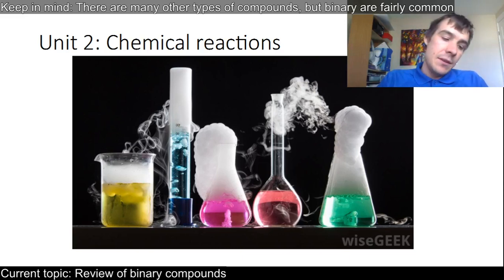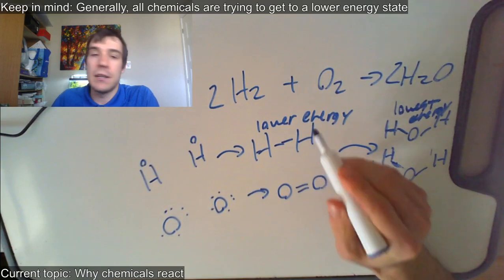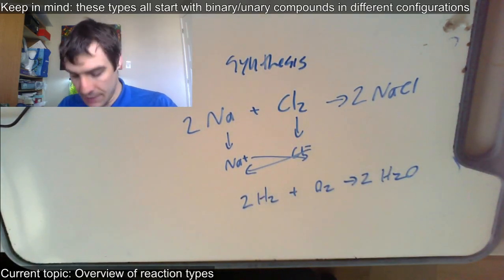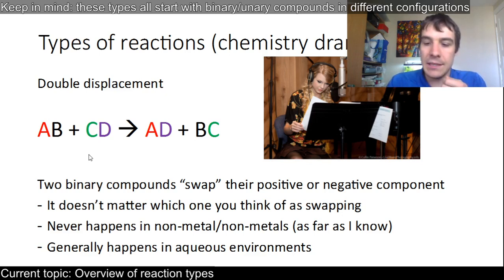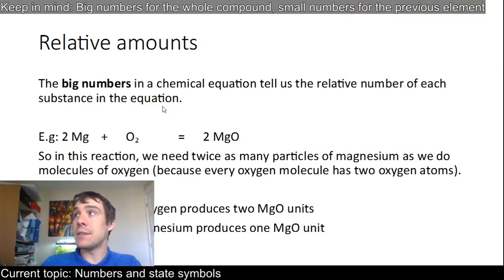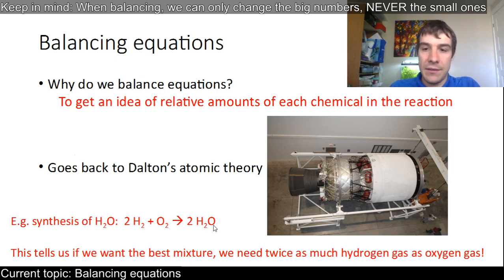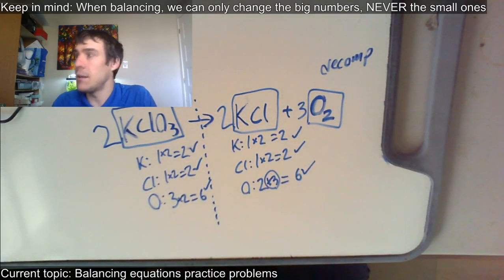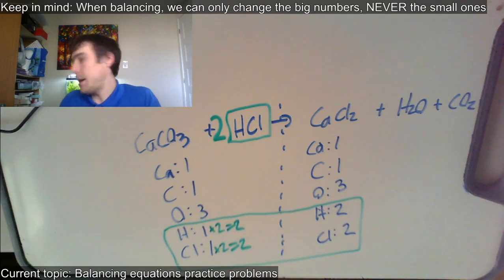SCH3U 2.1: Types of reactions, balancing reactions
Some vital basic skills for EVERYTHING coming up in the course. Get lots of practice for these!

Binary compound review: 0:00
Why chemicals react: 2:45
Overview of types of reactions: 8:30
Basic reaction type review: 16:00
Neutralization and combustion basics: 17:45
Numbers and state symbols: 21:00
Why balance equations?: 26:00
Balancing problem 1: 29:00
Balancing problem 2: 31:50
Balancing problem 3: 34:40